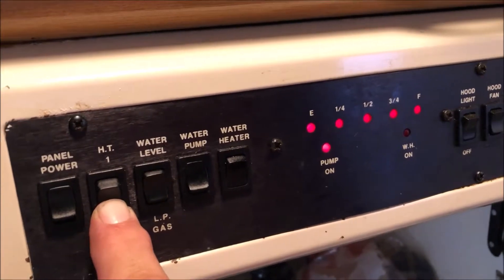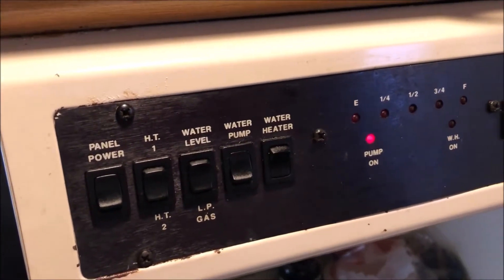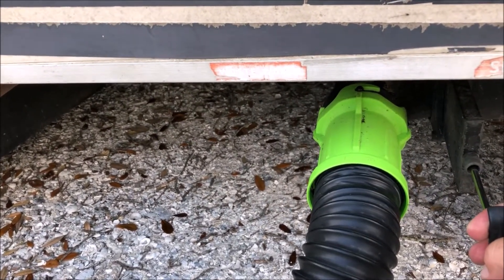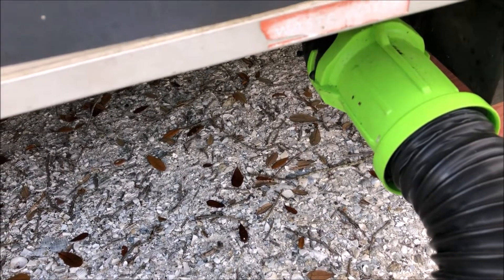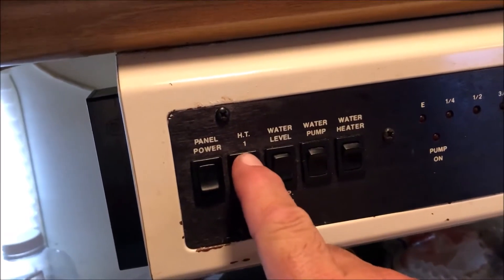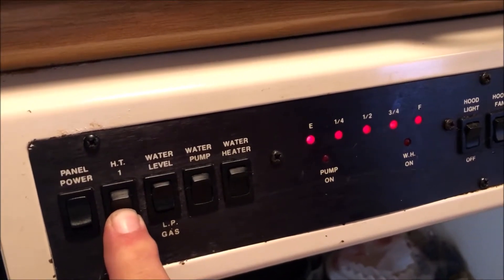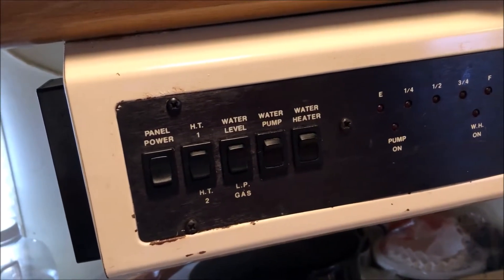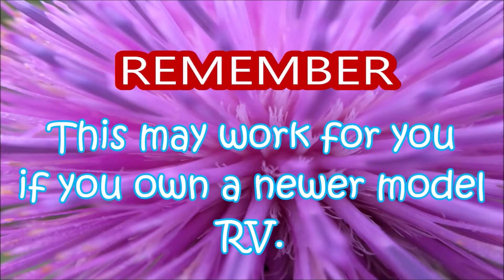HOLDING TANK GAUGES.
This channel is about RVing, canoeing, kayaking, camping,fishing,and hiking. Throw in some cooking and travel just for fun.  Work camper and Workamping.